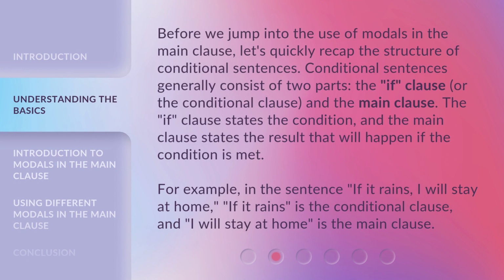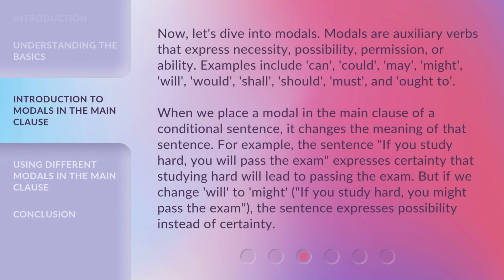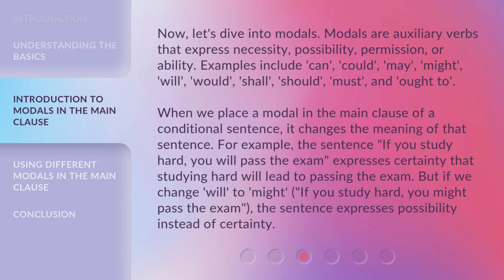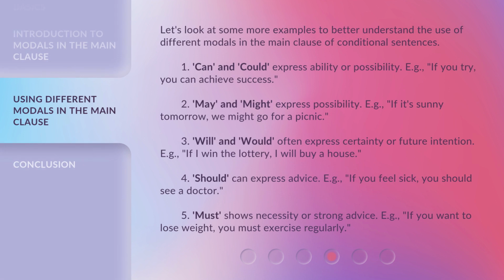Conquering Conditionals: Mastering Modals in the Main Clause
Mastering Modals: Using Modals in the Main Clause of Conditional Sentences • Learn how to confidently use modals in the main clause of conditional sentences. Understand the structure of conditional sentences and how modals change the meaning. Enhance your English grammar skills and express necessity, possibility, permission, and ability with modals.

00:00 • Introduction - Conquering Conditionals: Mastering Modals in the Main Clause
00:36 • Understanding the Basics
01:17 • Introduction to Modals in the Main Clause
02:13 • Using Different Modals in the Main Clause